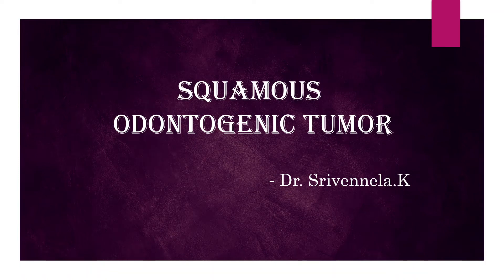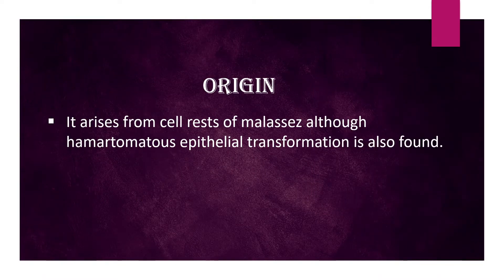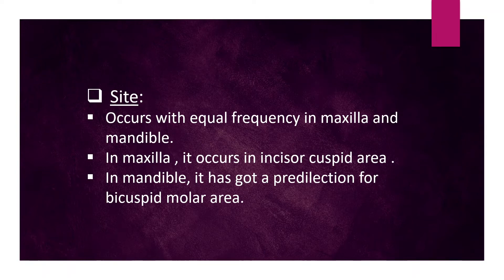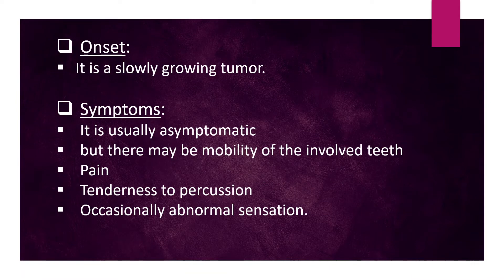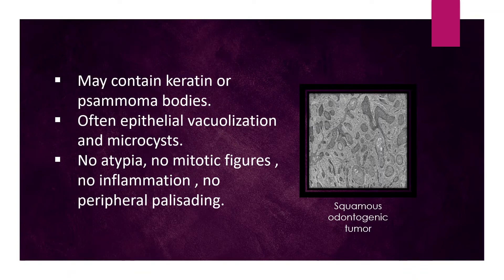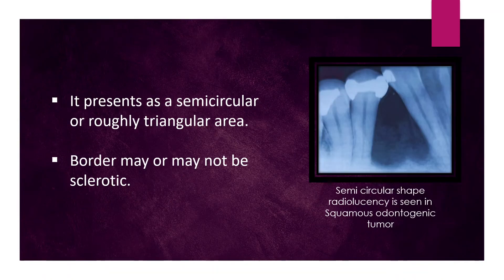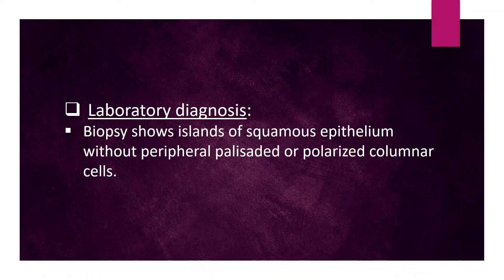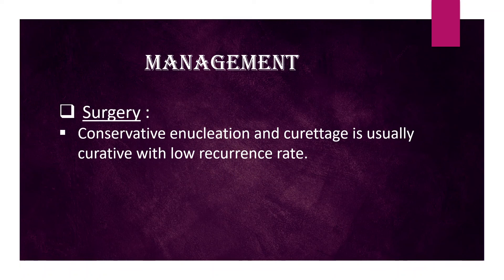Squamous Odontogenic tumor